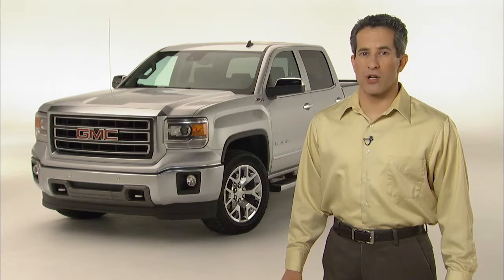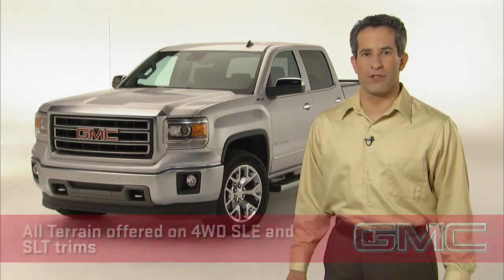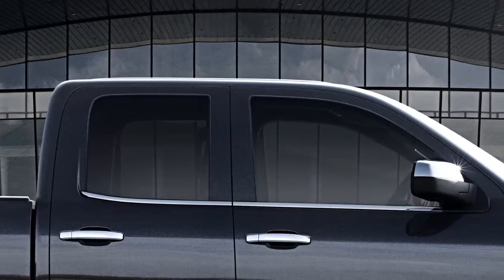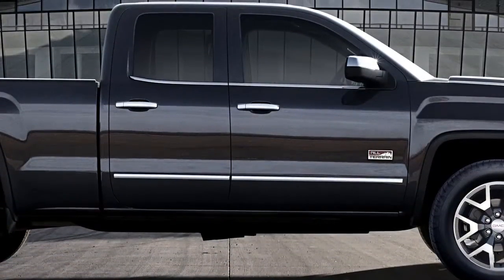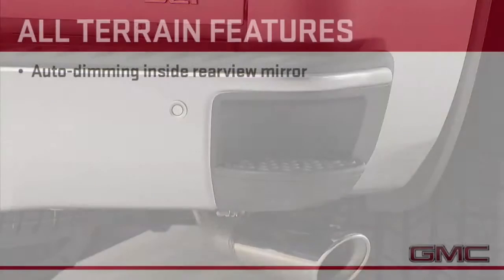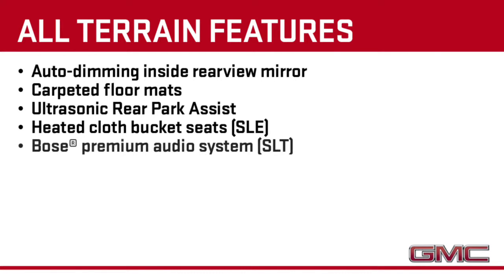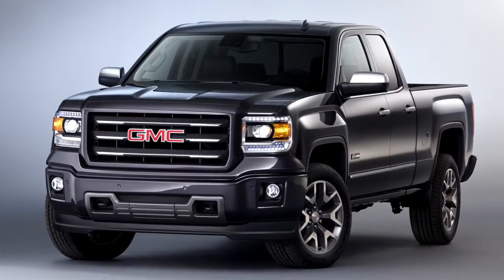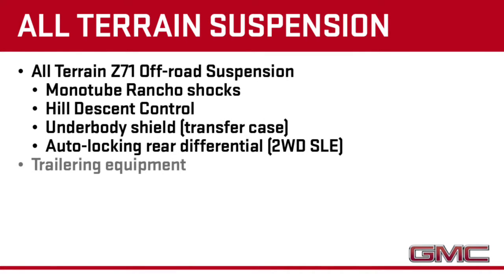All Terrain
The Serra Buick GMC team went to training on the 2014 Sierra 1500.  This is just a taste of what we all learned about the All Terrain Package.